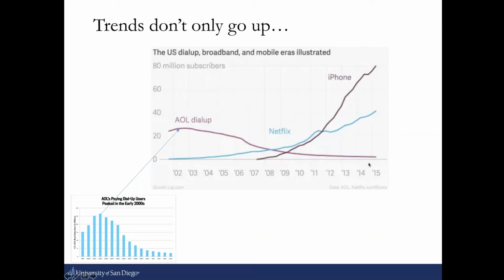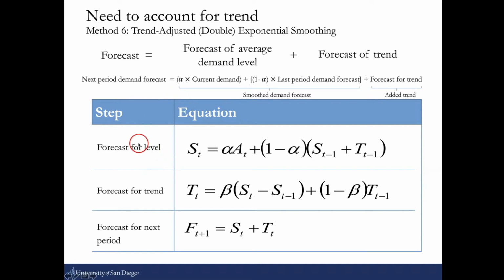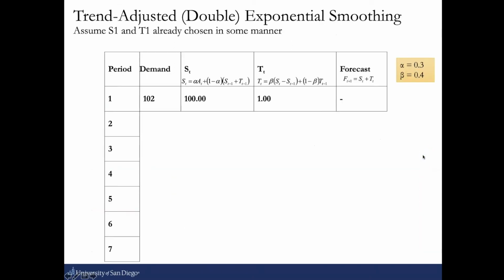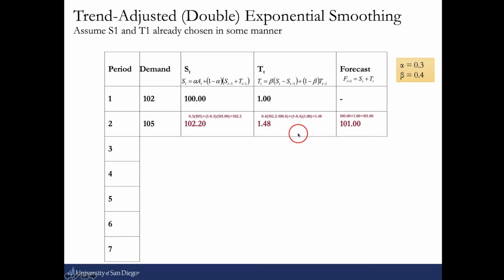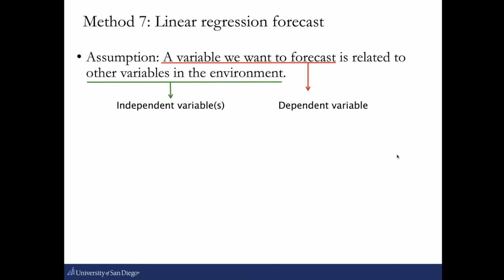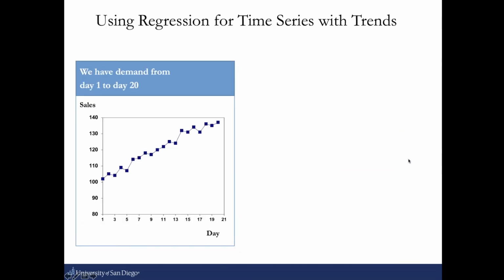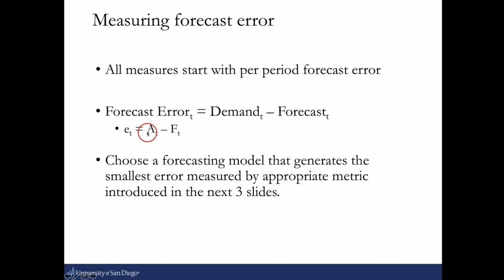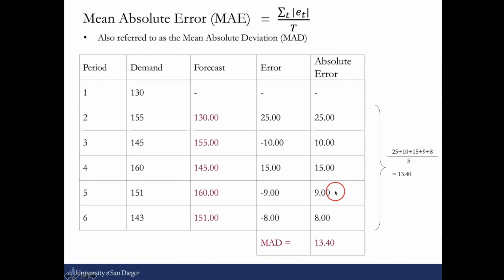Online Forecasting Lecture by Stanley Lim [Part 4 of 5]